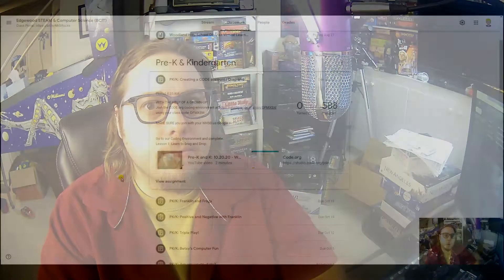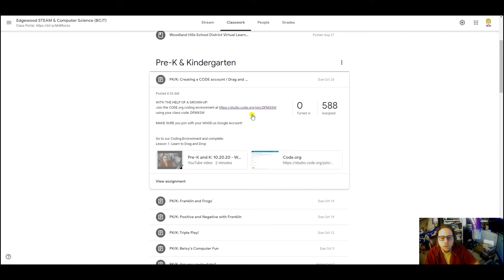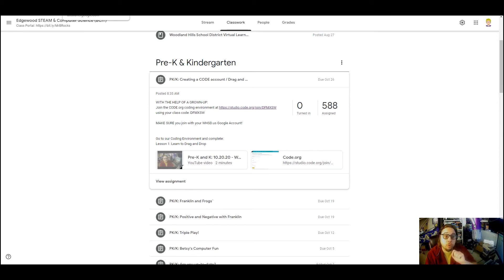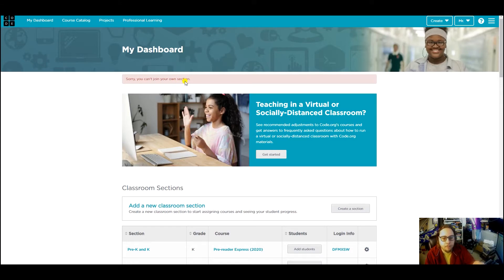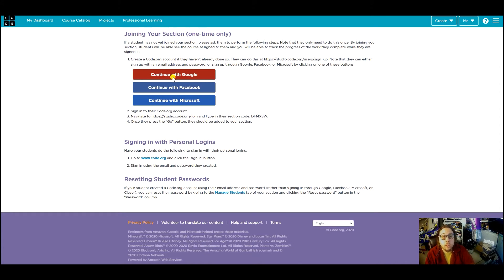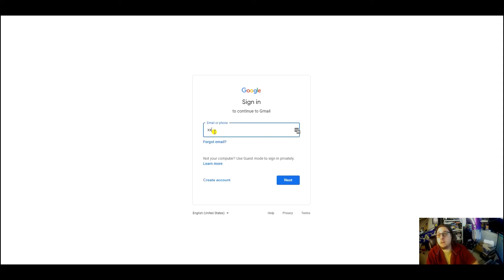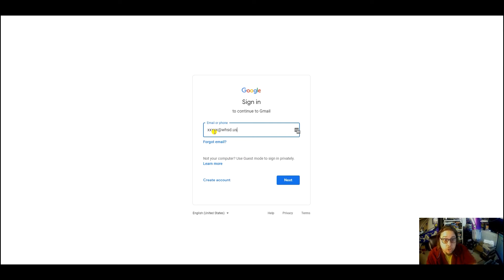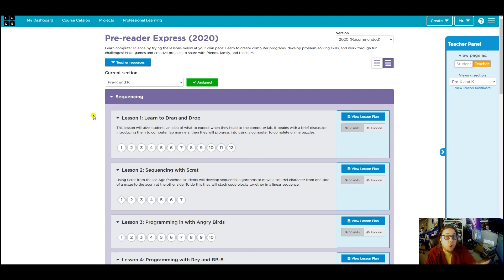Joining our Coding Environment